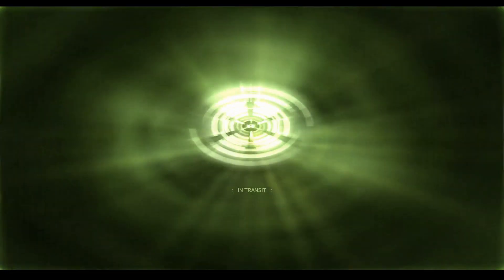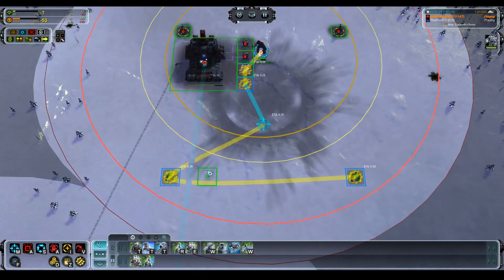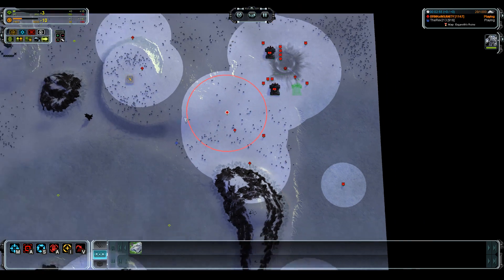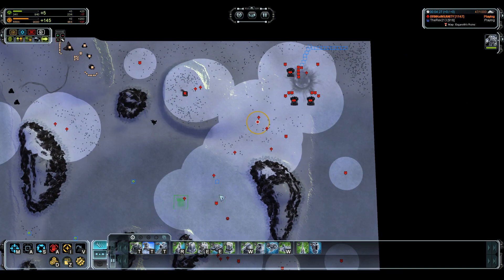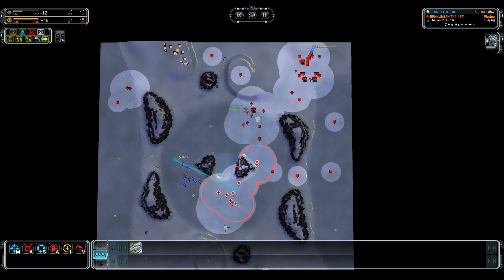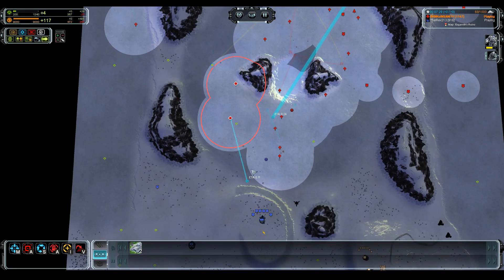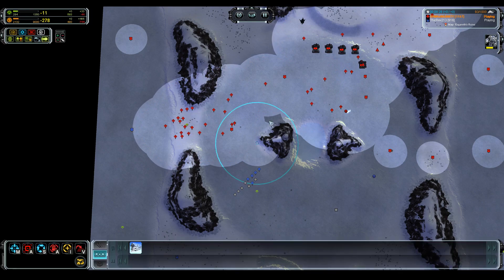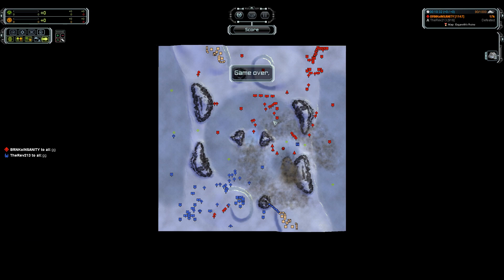Ladder in the Snow! - Supreme Commander: Forged Alliance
*If you want to tune in to the streams, come to either Twitch or Youtube every Tue-Sat 7-9pm Eastern USA time.

*Suggest or vote on what we play next!